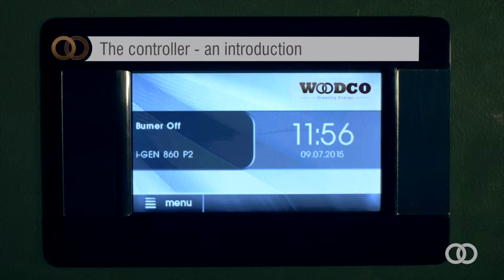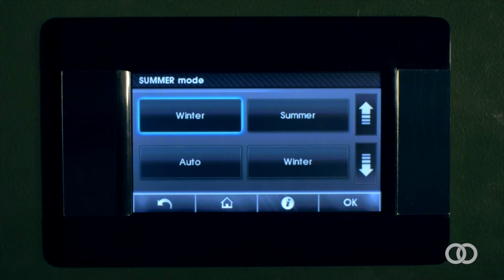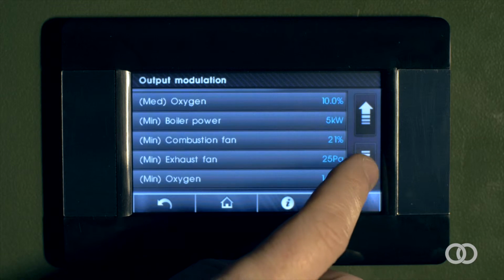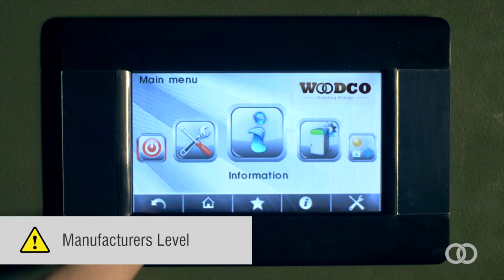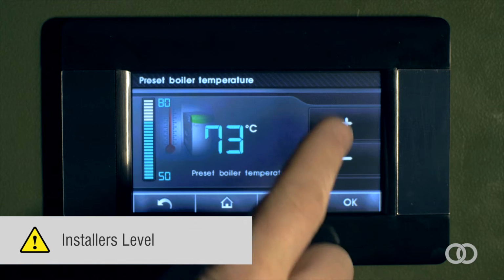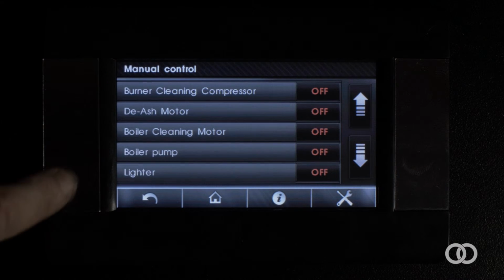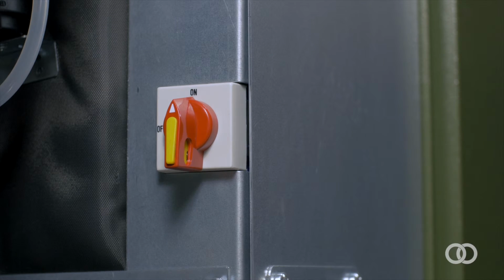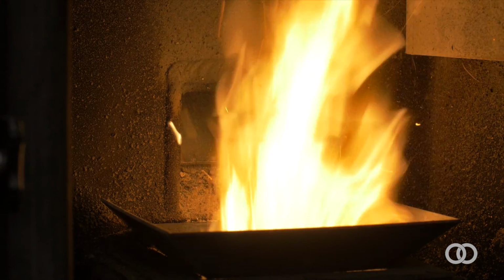WoodCo Controller Guide & Commissioning Video 2015